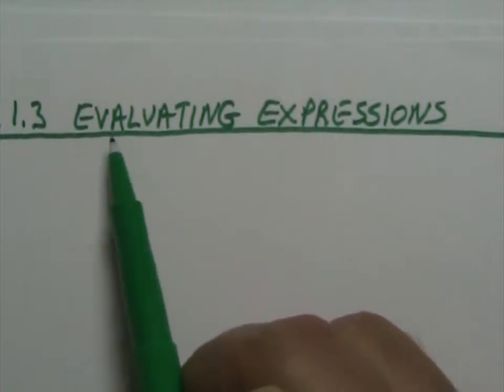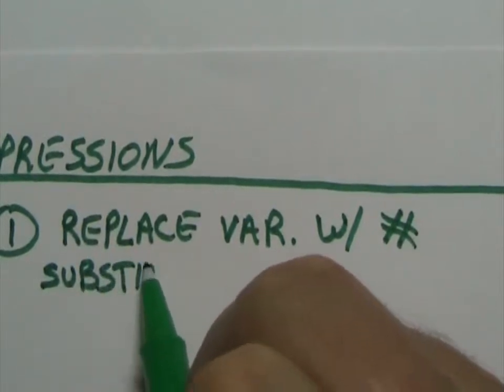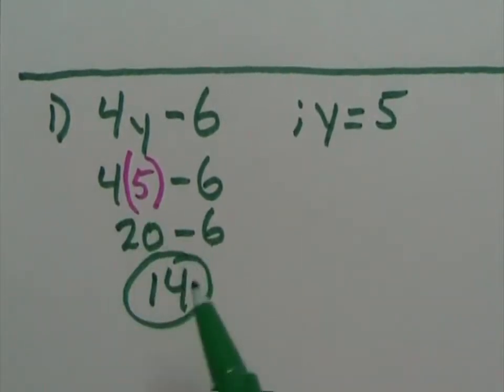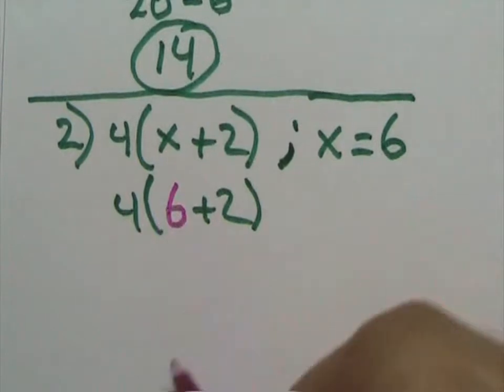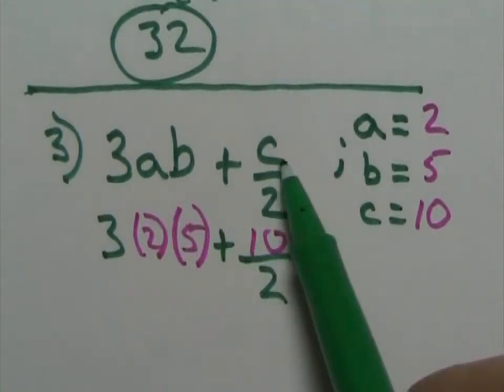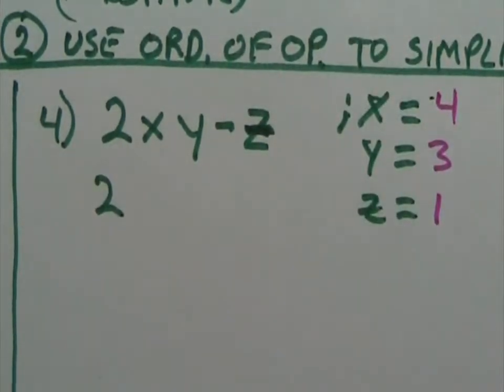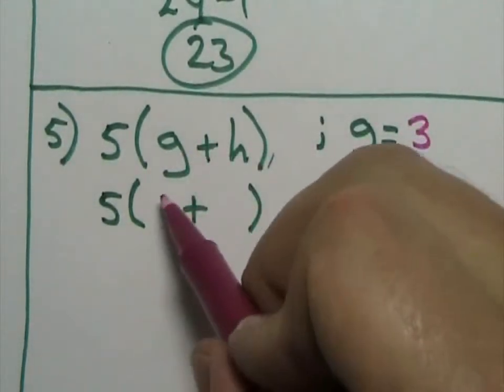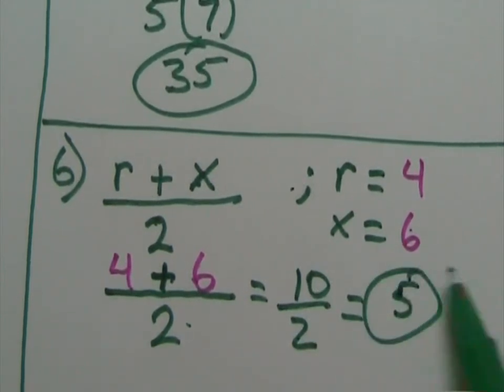Evaluating Algebraic Expressions (Old Notes)